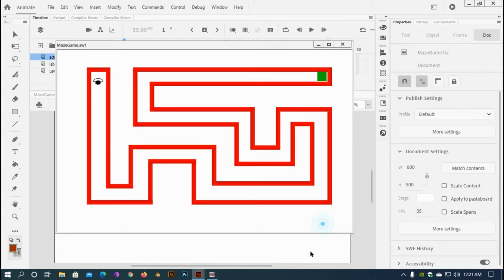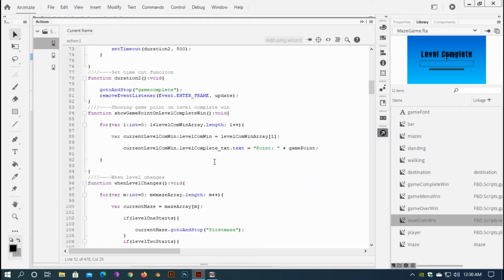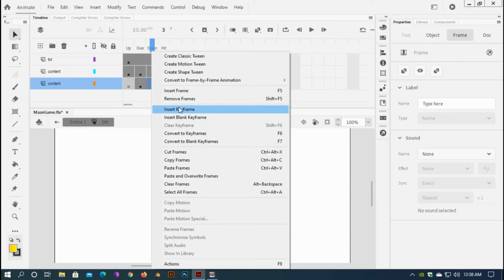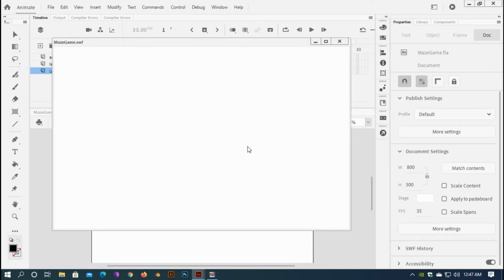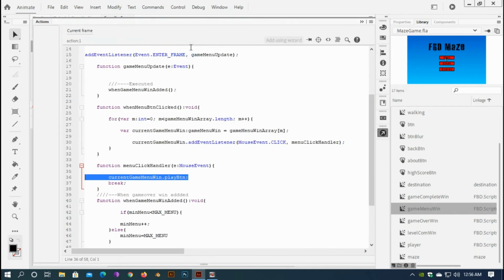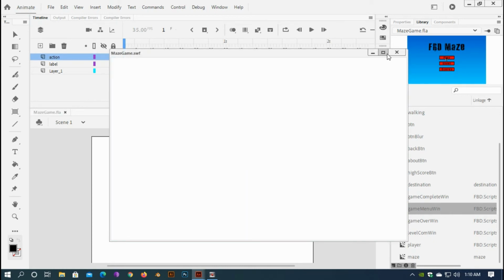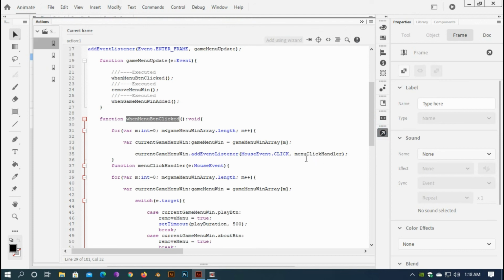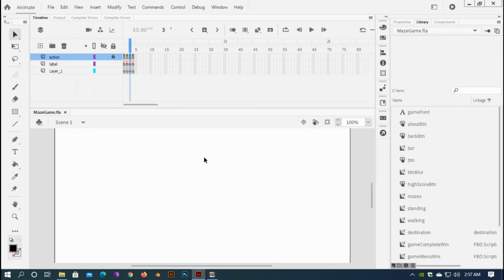How to develop a Maze Game (P-7) using AS3.0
This is the 7th part of the  tutorial about developing Maze Game using Action Script 3.0. I've used here Animate 20 platform of Action Script 3.0 for making this Game. You can use Flash CS3 or earlier versions or any version of Animate CC.